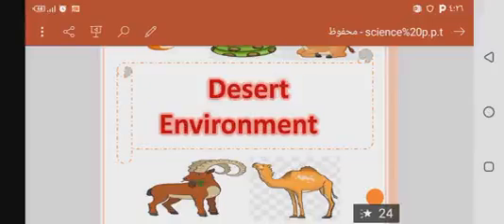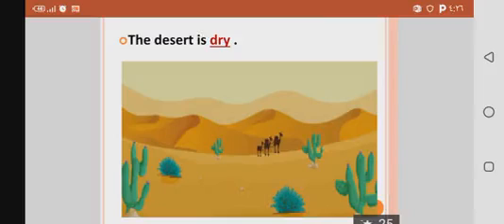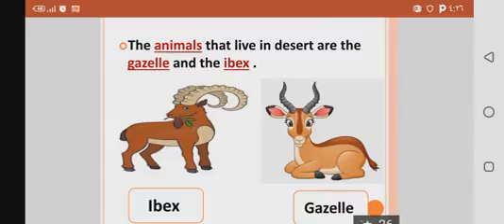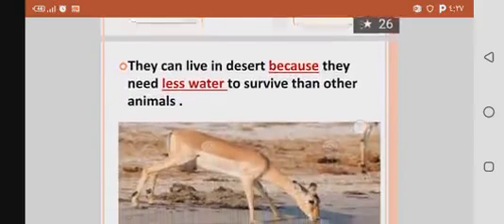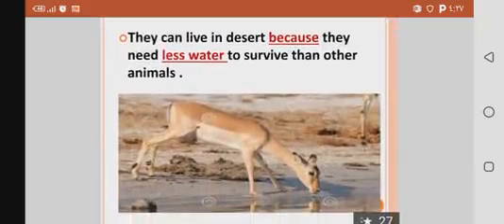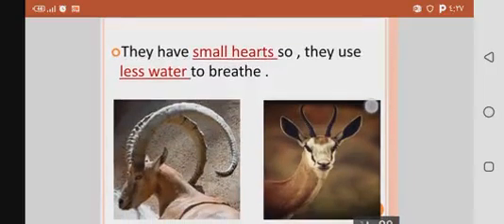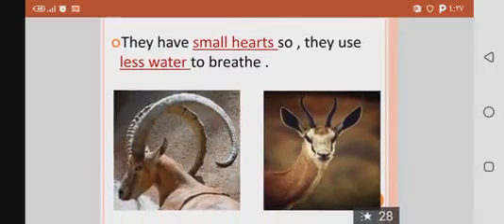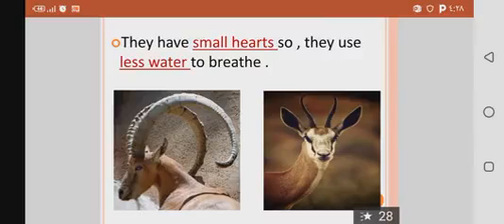Desert Environment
Science junior 1